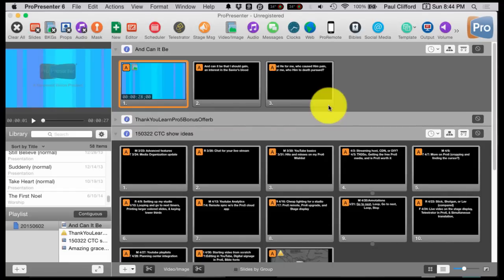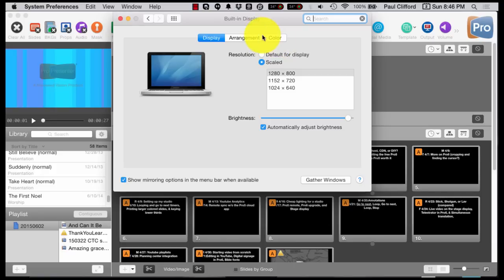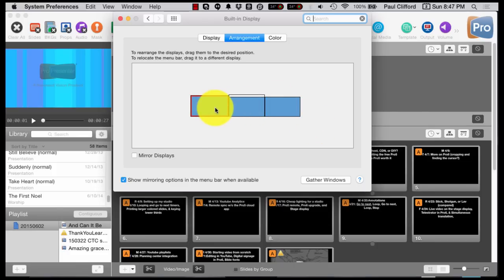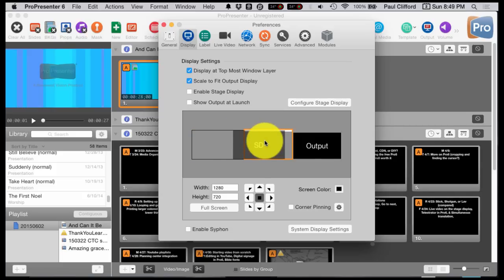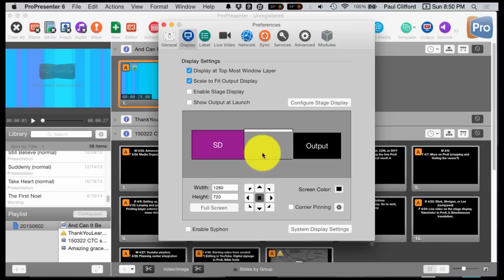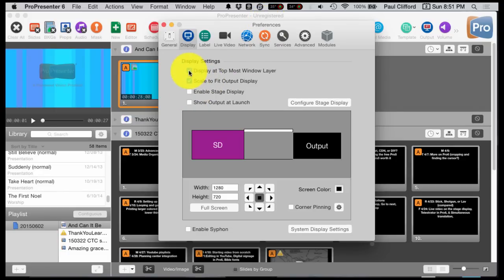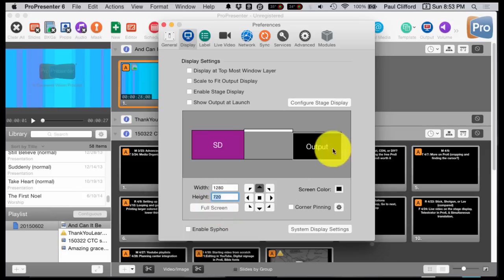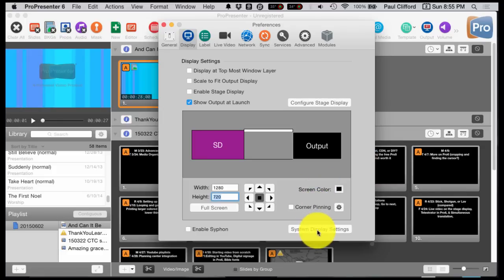ProPresenter 6 Tutorial: How to Enable Multiple Monitors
ProPresenter 6 Tutorial: Enabling multiple displays
[tweet "Ever struggled to enable multiple monitors in ProPresenter? Here's how:"]

I get this question a lot.  People download the demo of ProPresenter or buy it and start using it, but can't figure out how to get the video onto an external display.  If that's you, this video is for you.

Occasionally, I talk to people who have everything set up correctly until they want to add a stage display, but they can't figure out how to do it.